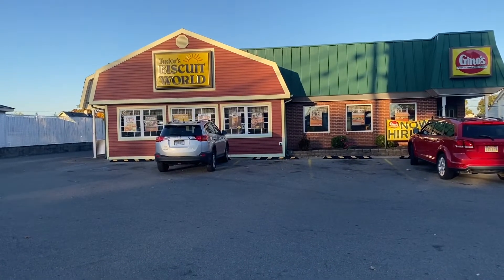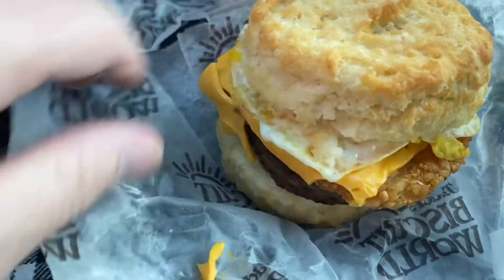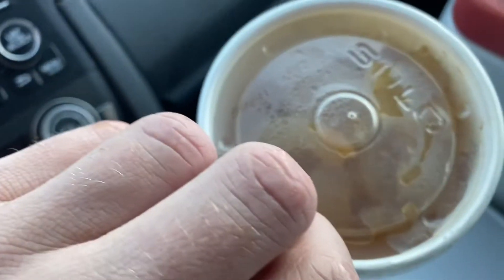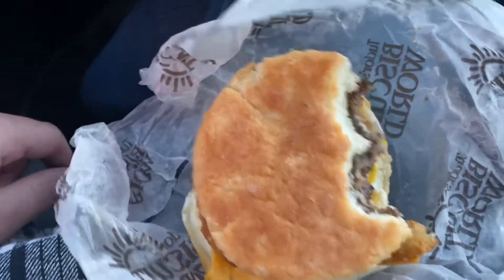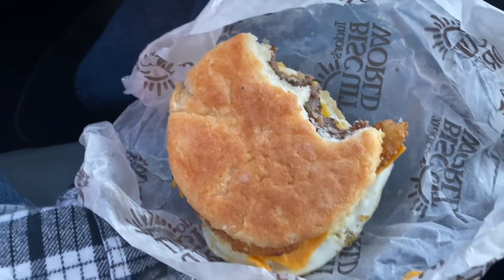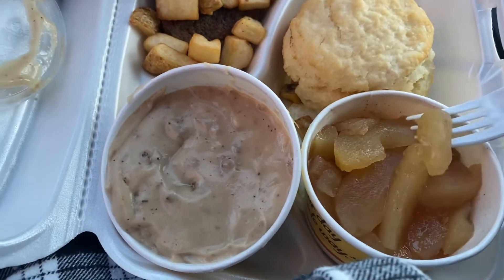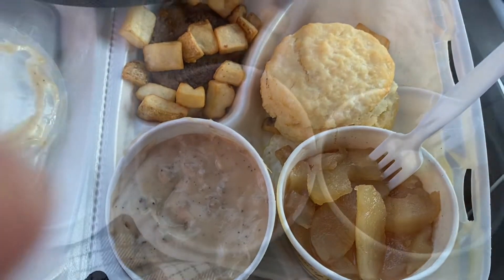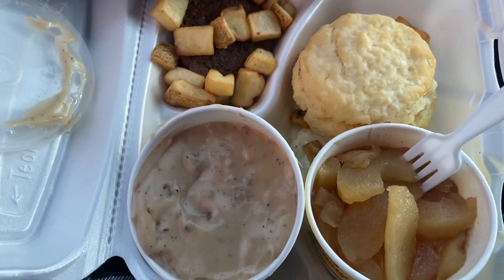Tudor’s Biscuit World , Beckley , WV ( Food Review )